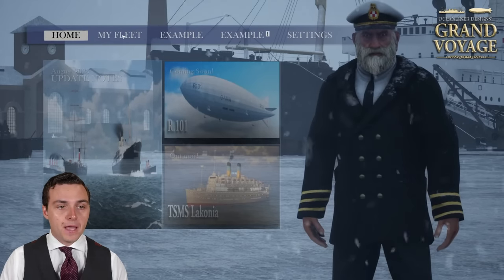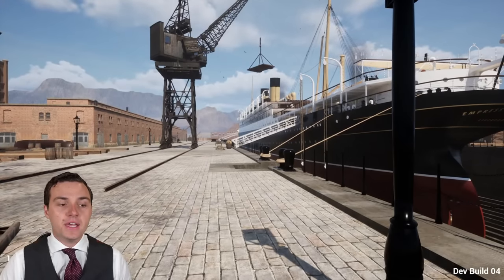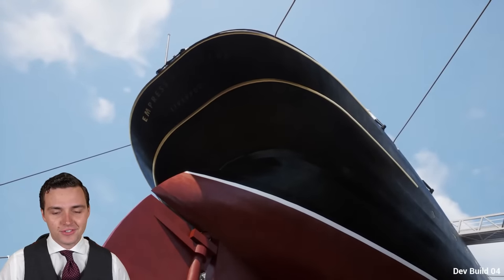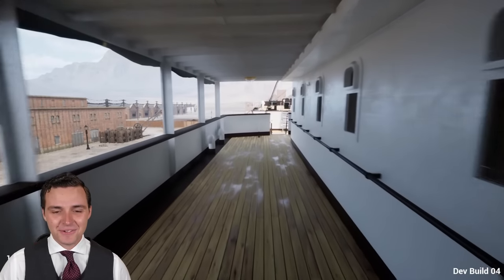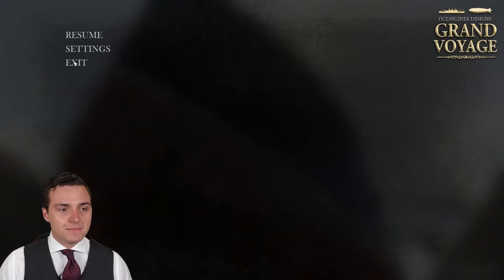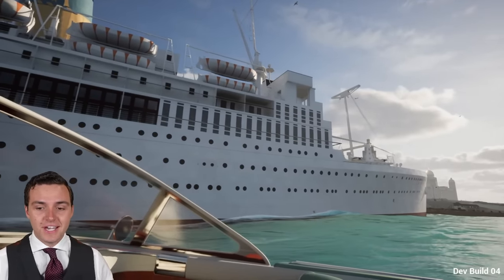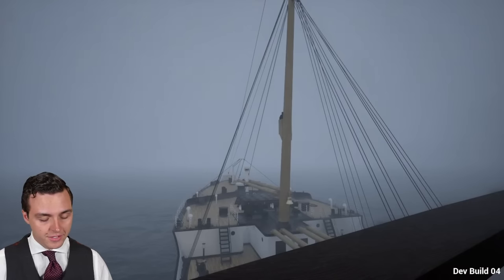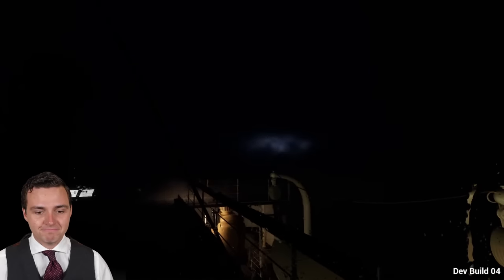IMPORTANT ANNOUNCEMENT: Grand Voyage Reveal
Oceanliner Designs' GRAND VOYAGE is a new virtual experience from the creators of the Oceanliner Designs YouTube channel. Explore some of history's greatest machines in this exciting and visceral recreation of a lost age; step aboard famous ocean liners like Empress of Ireland and Lakonia or soar high above the ground in airships like the R101.

Oceanliner Designs explores the design, construction, engineering and operation of history’s greatest vessels– from Titanic to Queen Mary and from the Empress of Ireland to the Lusitania. Join maritime researcher and illustrator Michael Brady as he tells the stories behind some of history's most famous ocean liners and machines!